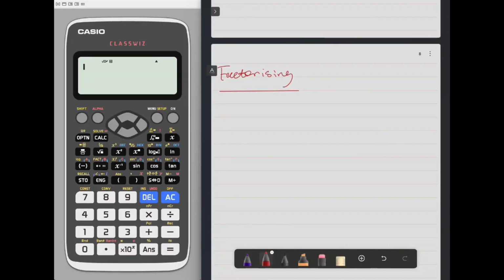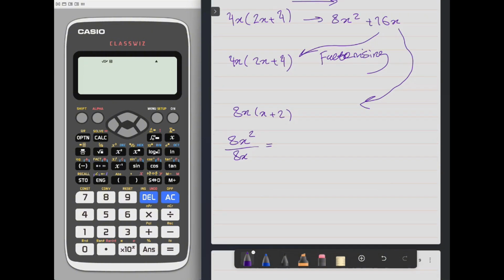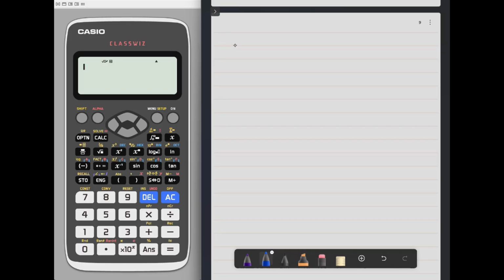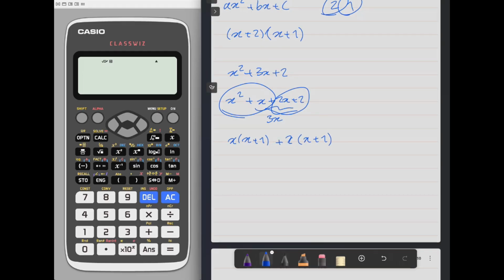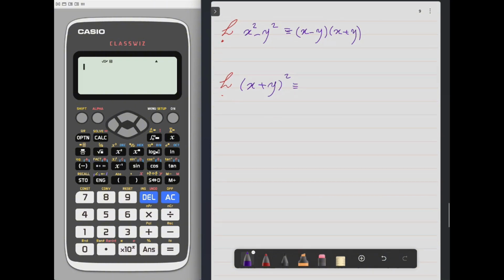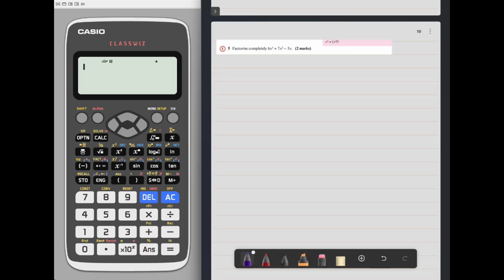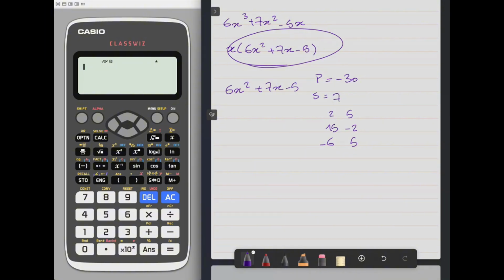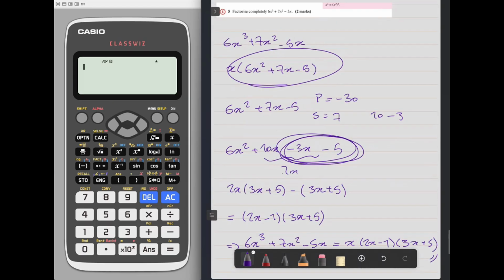Algebraic Expressions - Section 1.3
Edexcel International A level Mathematics - Pure Mathematics 1 - Chapter 1 Algebraic Expressions - Factorising